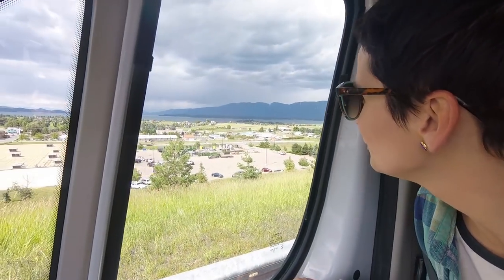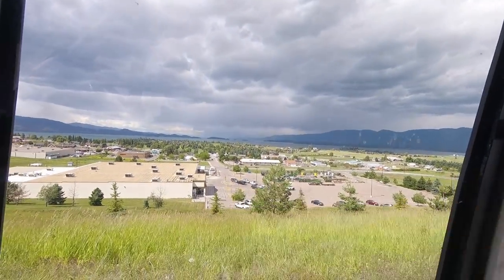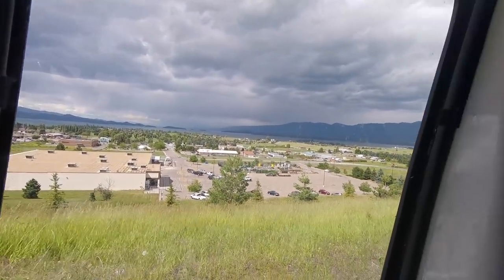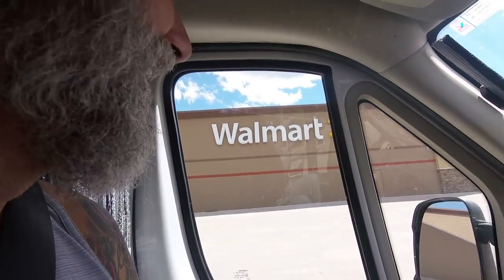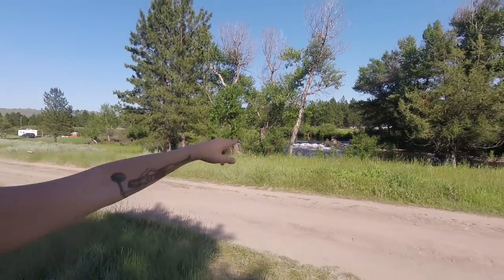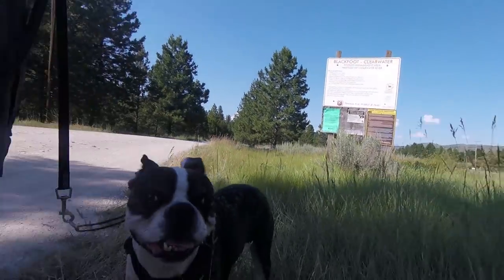Flathead Lake & East To Free Riverside Camping. Full Time Van Life!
We take a drive around Flathead Lake then head east to parts unknown.